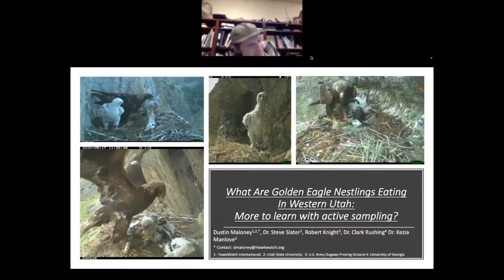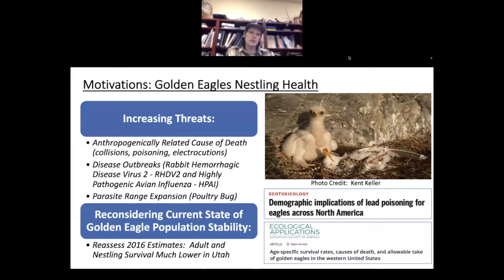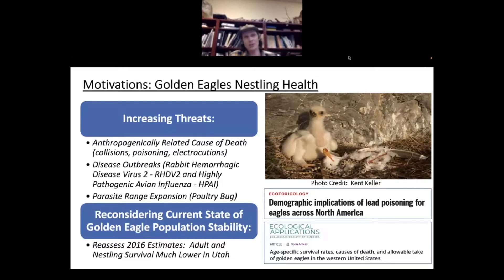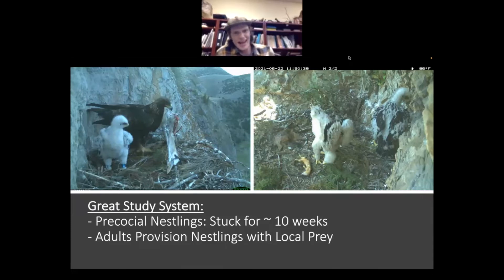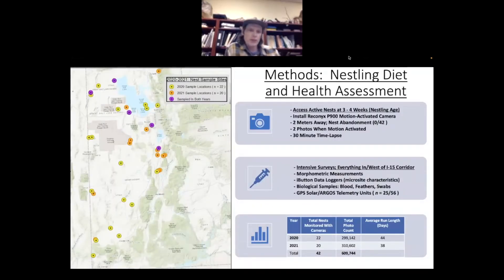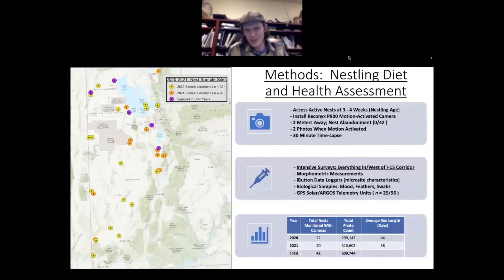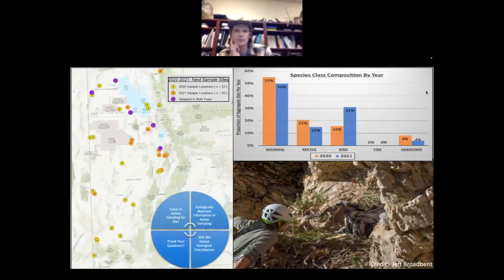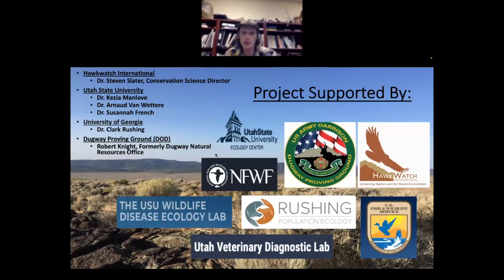What are Golden Eagle Nestlings Eating?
What do you think Golden Eagles eat? Join us on May 5th at 4:00 PM MDT to hear from Research Associate Dustin Maloney on what makes up a Golden Eagle diet, the interesting and innovative methods for gathering this data, and the preliminary findings of his Ph.D. work.